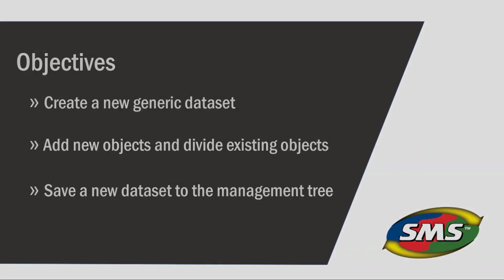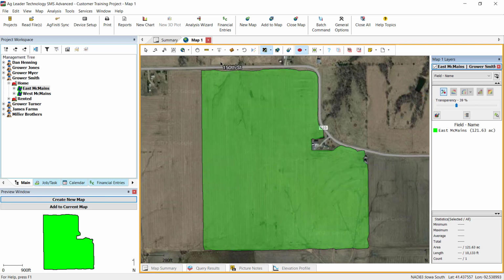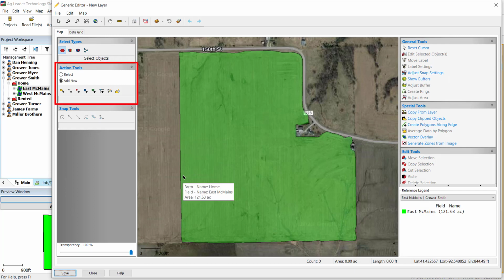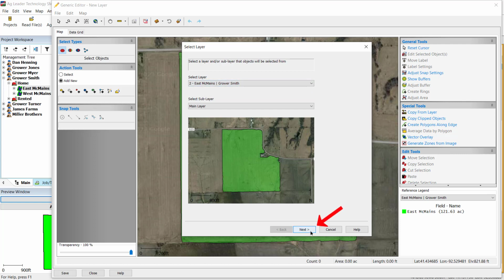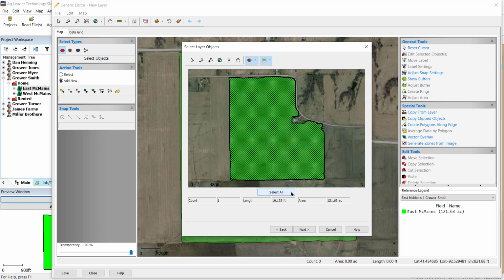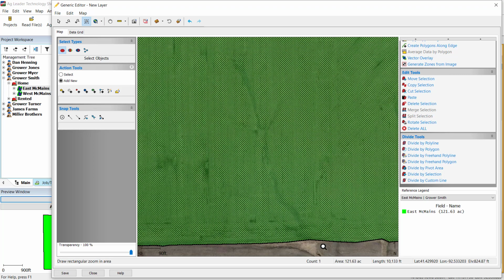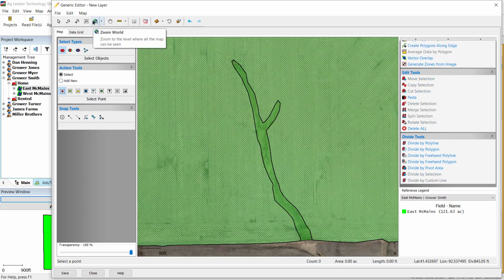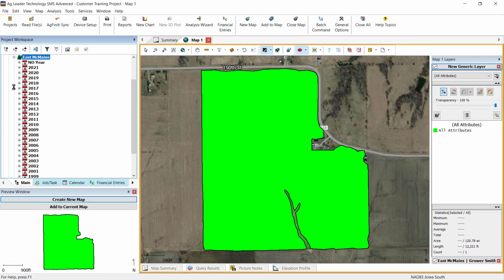Creating Generic Polygon Data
In this tutorial, you will learn how to create a new generic dataset based on another dataset already contained in the Management Tree.